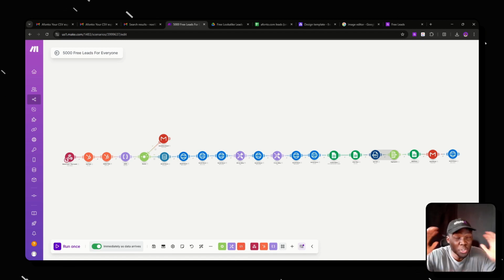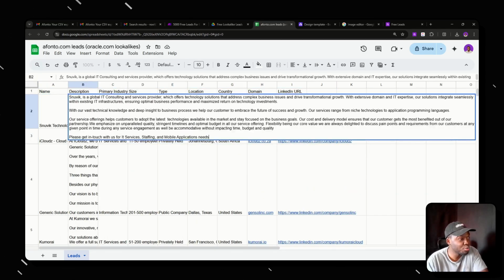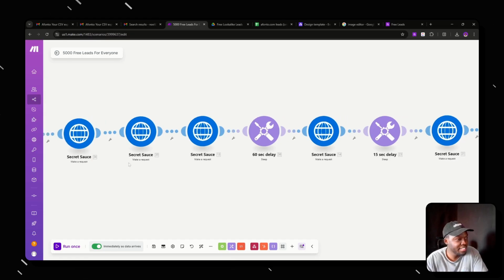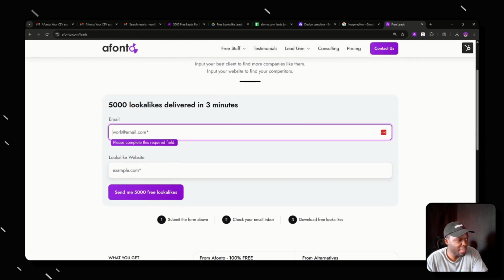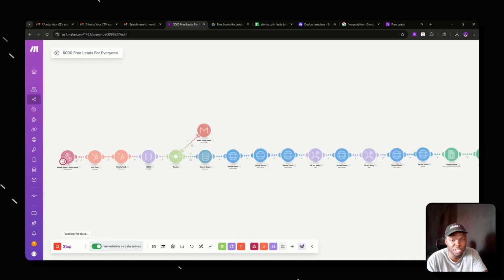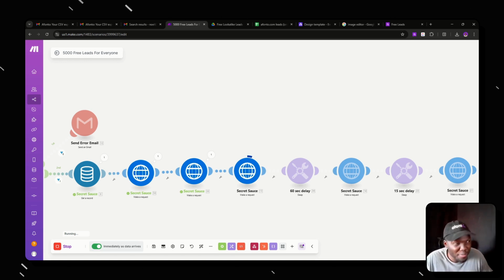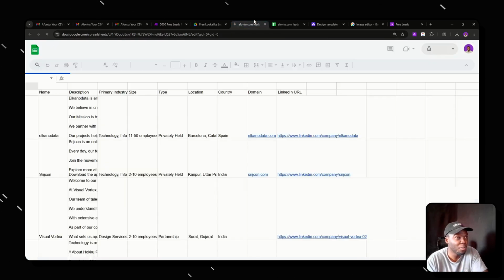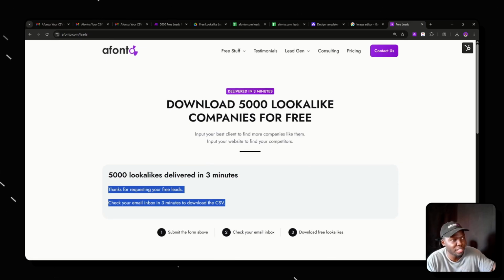I giveaway 5000 leads every 3 minutes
I'm giving away 5,000 lookalike leads to EVERYONE who sees this post

How is that possible???

I spent the dozens of hours building a lookalike scraper that rivals Ocean.io

And I decided to make it FREE for everyone

Don't believe me? Try it for yourself

1. Submit a 15 second form
2. Check your inbox in 3 minutes
3. Export up to 5000 lookalikes

This videos shows the backend automations I'm leveraging to make this happen!